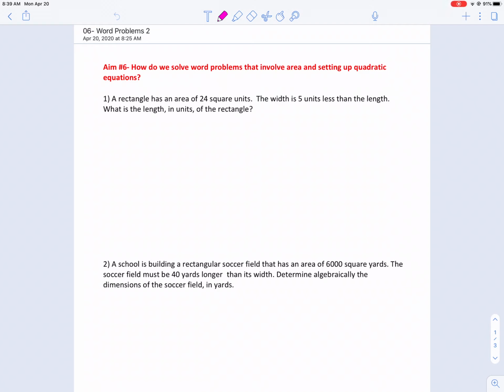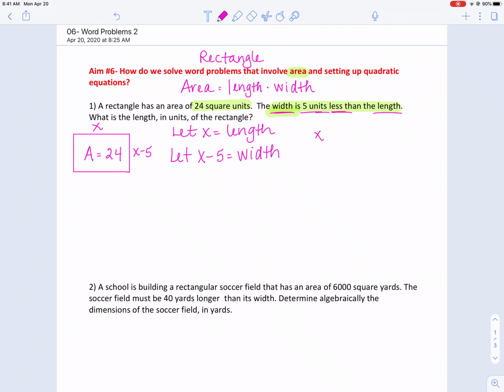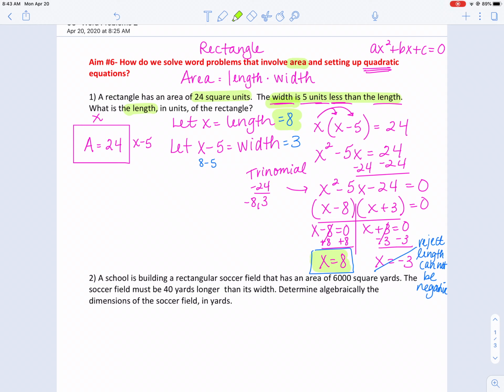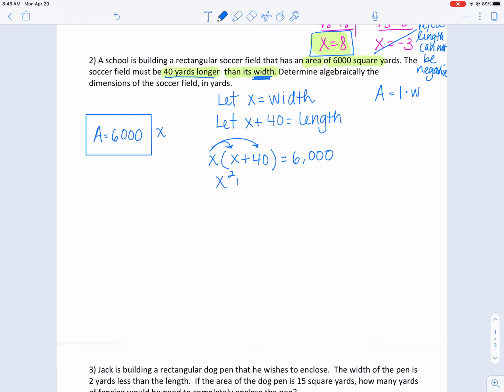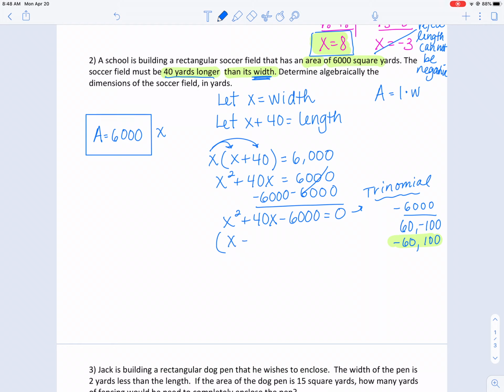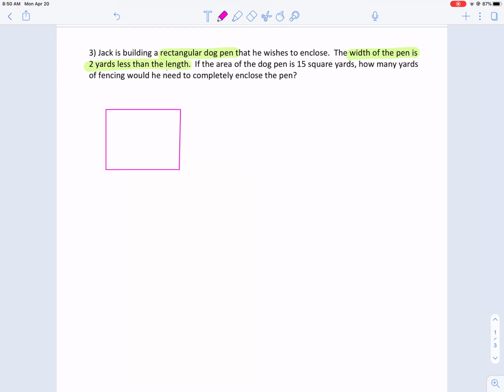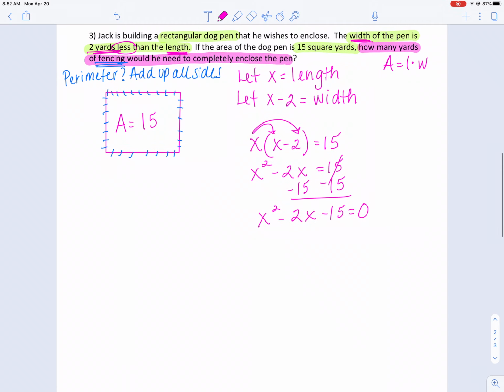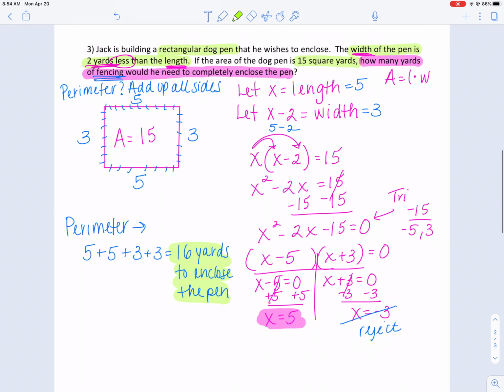06 Word Problems 2